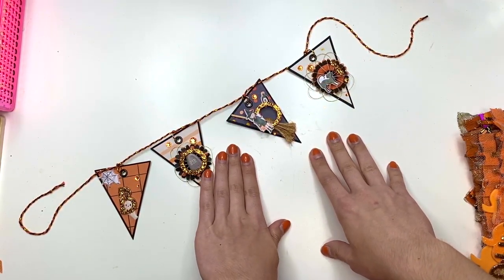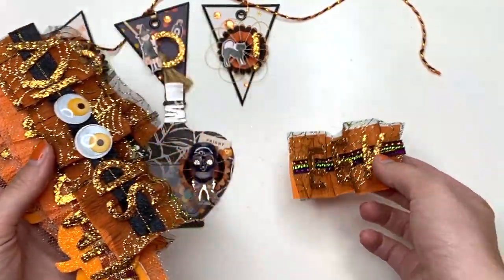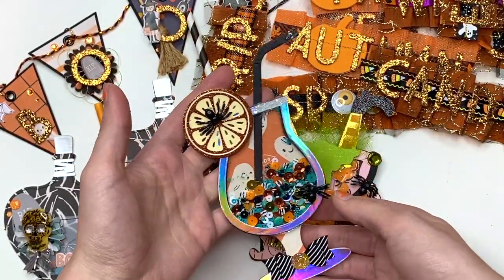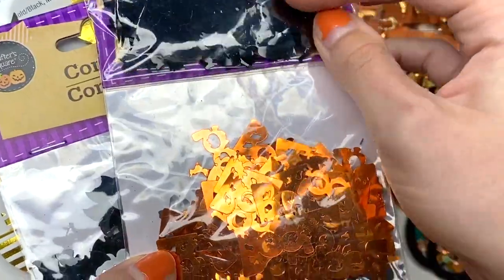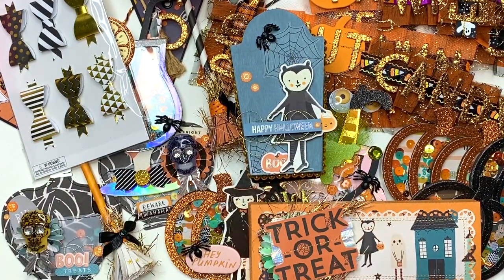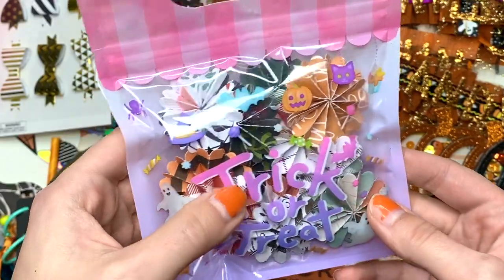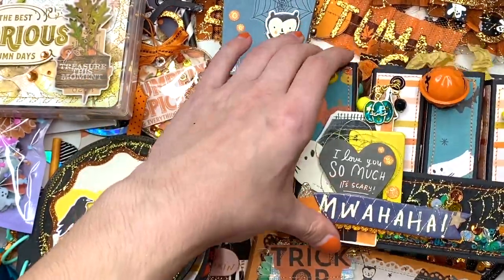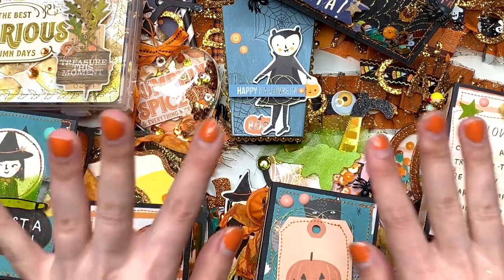OUTGOING Halloween Swap Project Share, Halloween Boo Mail Project Share, Halloween Happy Mail Ideas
In today's video I am showing you my outgoing Halloween Swap Project Share! This is some fun halloween boo mail I sent to Emma and I hope she loves it all! I think there was a nice variety of goodies in this swap so you can get a lot of Halloween Happy Mail Ideas and halloween packaging ideas as well for some boo mail! I used the crate paper hey pumpkin collection for most of these projects but I also used Simple Stories Autumn Splendor Collection as well for a couple of things and to include some fall themed goodies in this swap as well! I hope Emma loves it all!

♥ GOT MAIL? Send it to:
KarolinasKrafts
USA